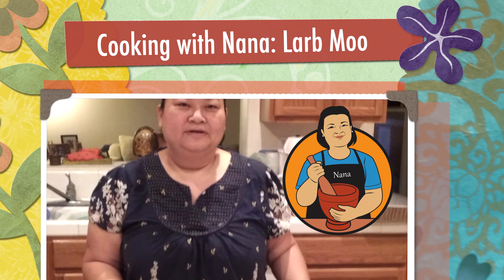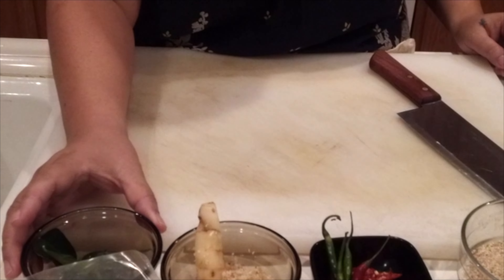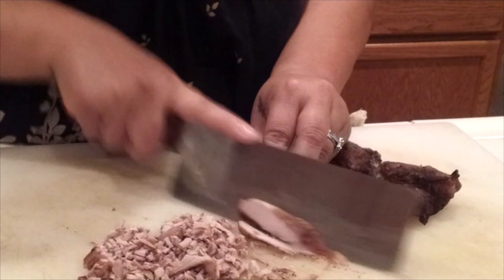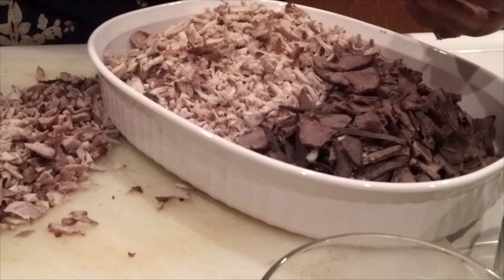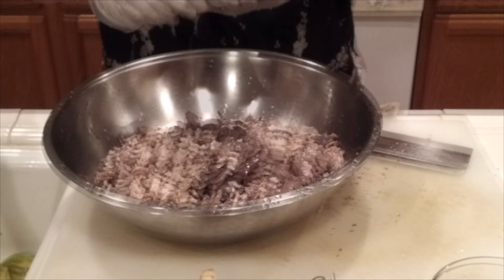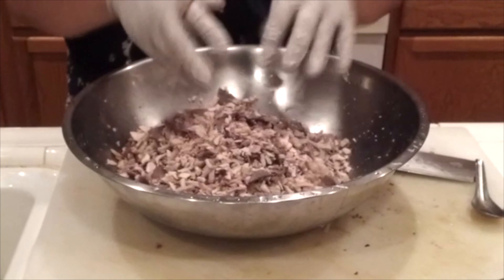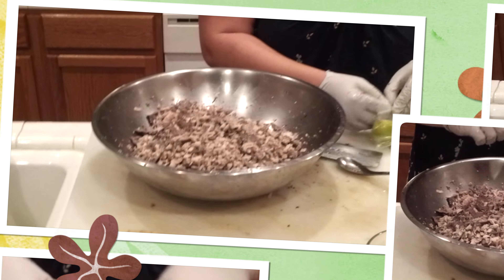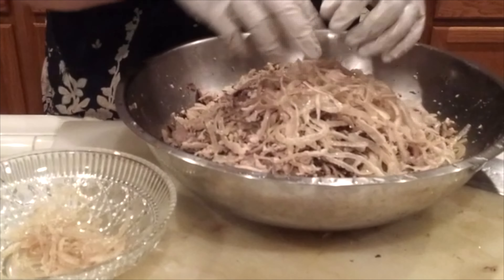C/w Nana: Lao Pork Larb (ລາບໝູ == Larb Moo) - [Upscaled to 4K]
The original version of this tutorial was uploaded on December 8, 2011. This version upscaled the video resolution from 360P to 4K to make it clearer on larger screens.

In this episode of "Cooking with Nana," I will show how to make 'larb moo' which is a mildly spicy salad made with roast pork. If you prefer, you can use chicken or beef instead of pork.

As always, please let me know how it turns out for you.

:: Cooking with Nana: Lao Spicy Pork Salad (ລາບໝູ == Larb Moo)